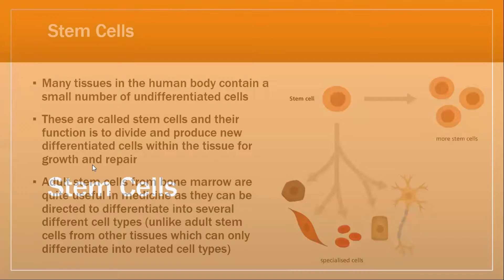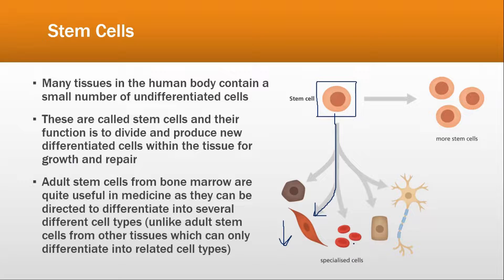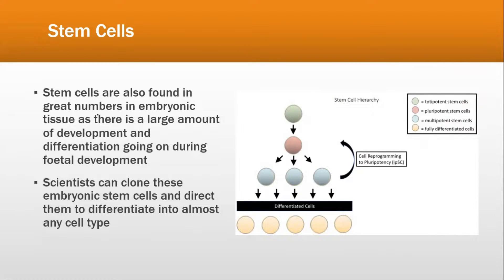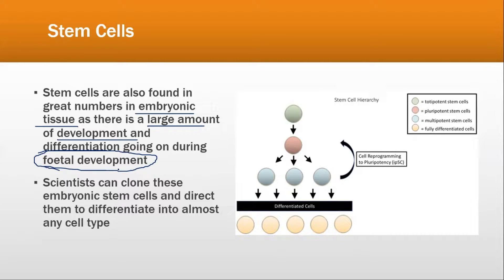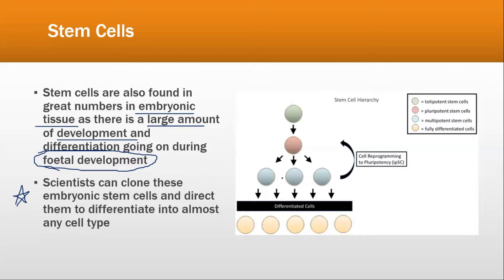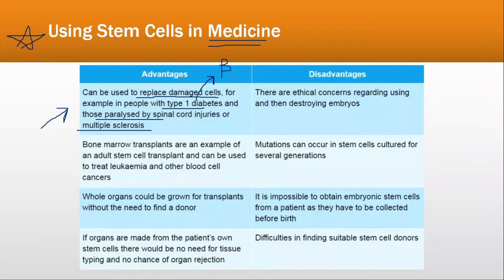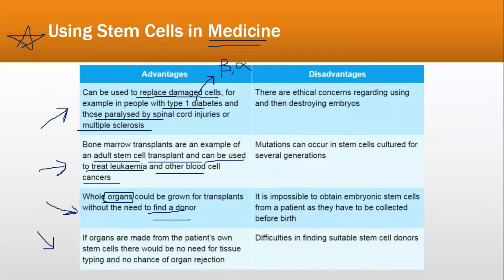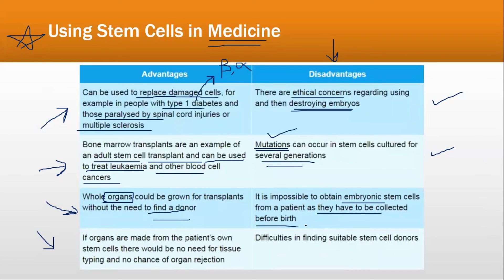O Level IGCSE EdExcel Biology | Stem cells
Or fill out the following form to sign up for a FREE demo with the teacher

Studennect is an online tutoring portal, offering the most affordable premium classes for high school and pre-college students from around the world. Sign up with us today to become a member of our global classroom.